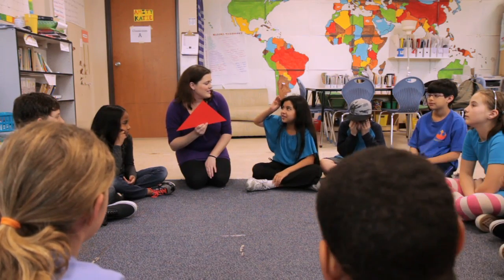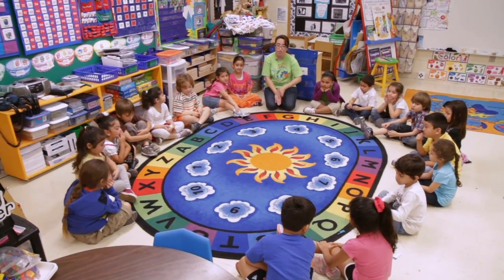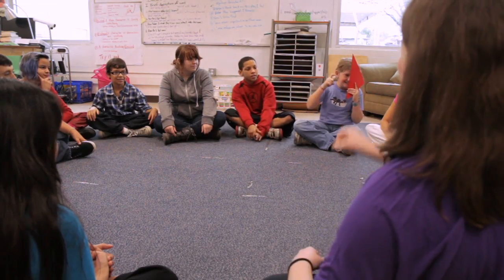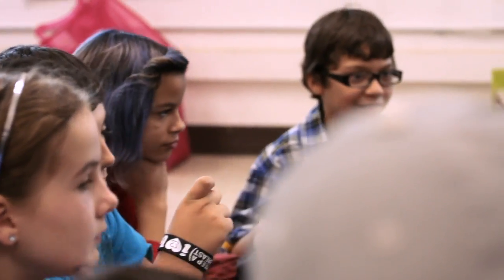This is not a...